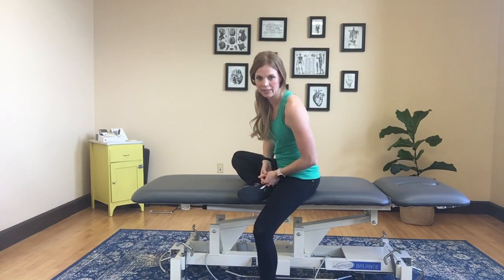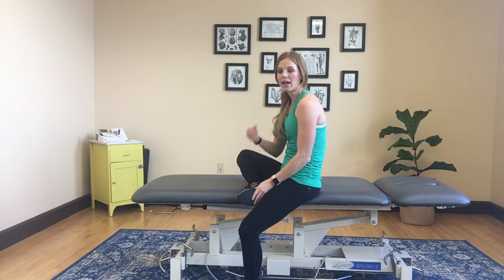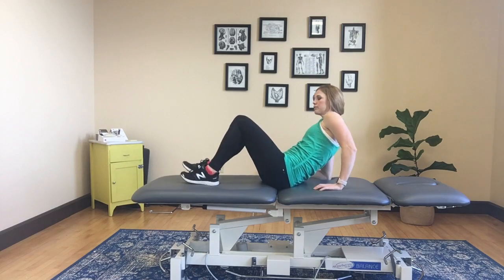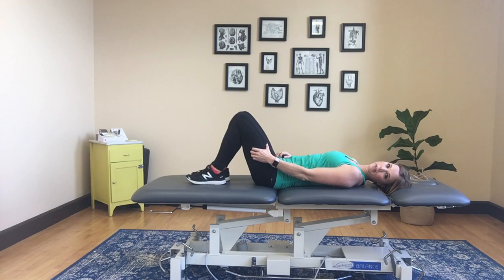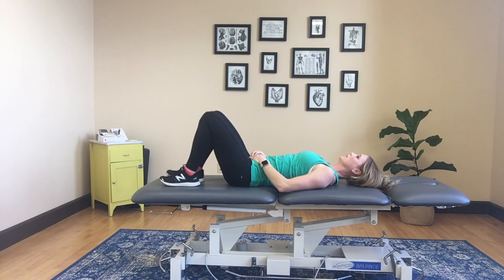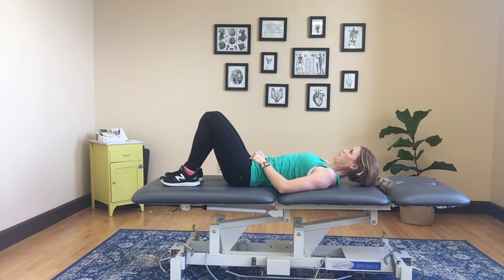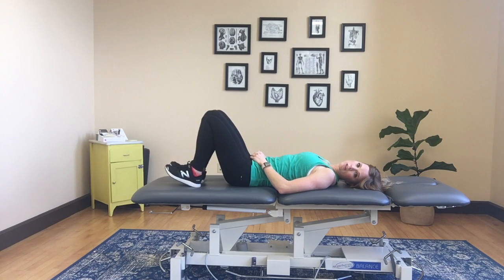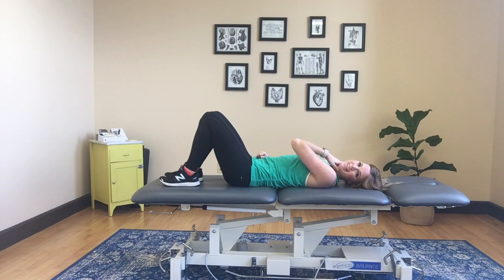Chin Tuck Exercise